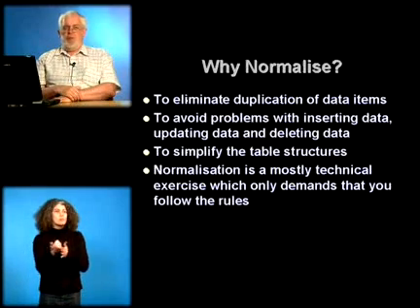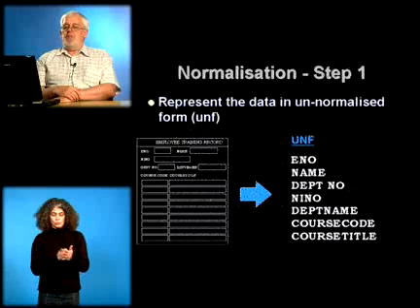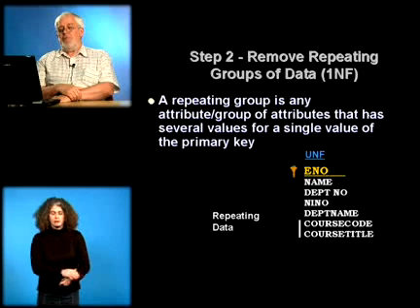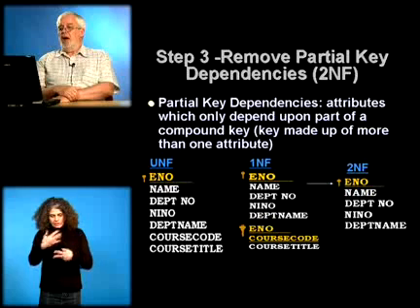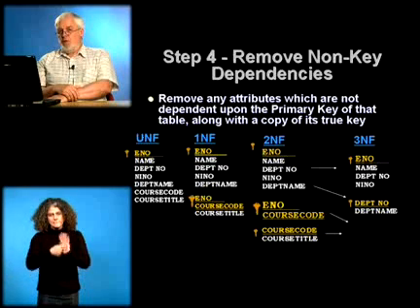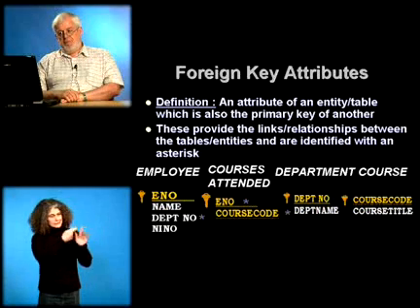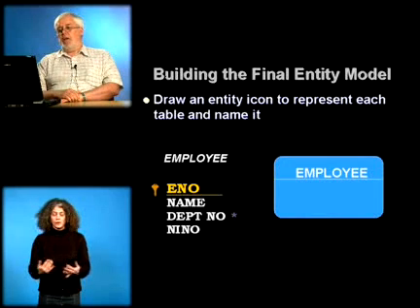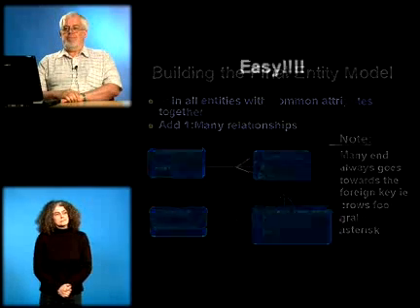NormalisationStreaming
Relational Database Design using the bottom up Normalisation process